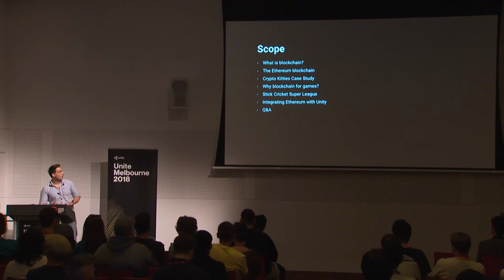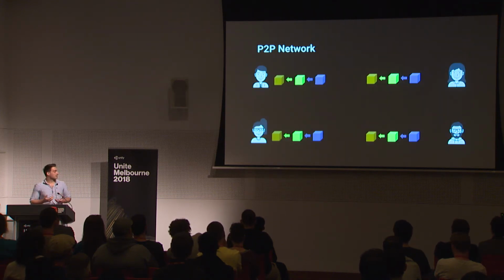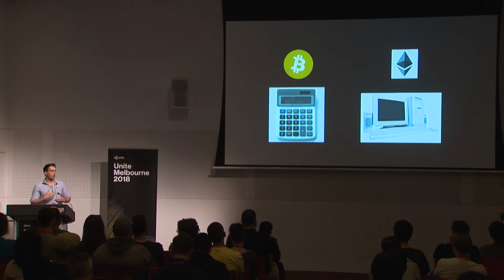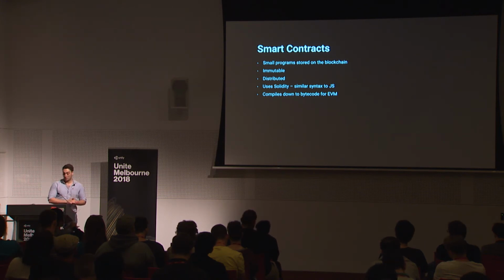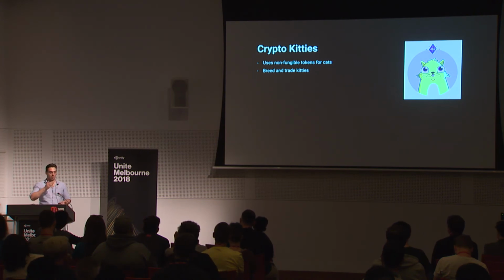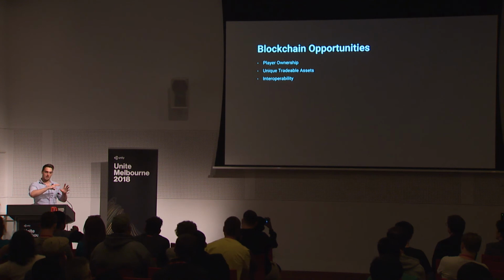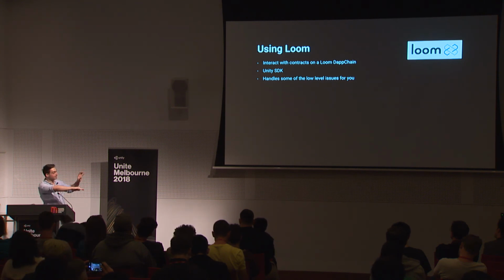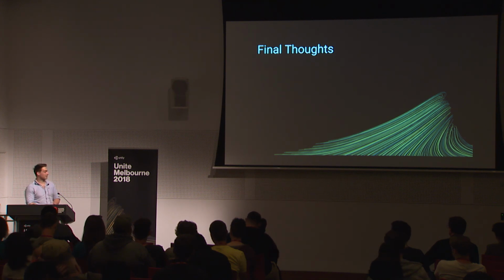Developing Blockchain Games with Unity - Thomas Clifton